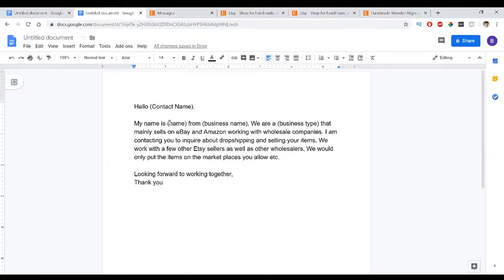How To Find US Dropshipping Suppliers For Your Business eBay, Amazon, Shopify, Printful